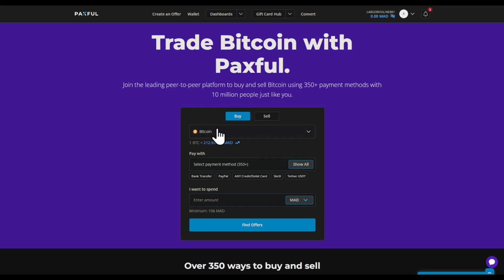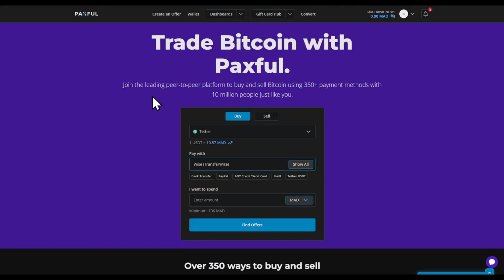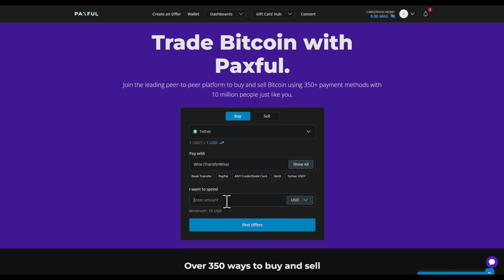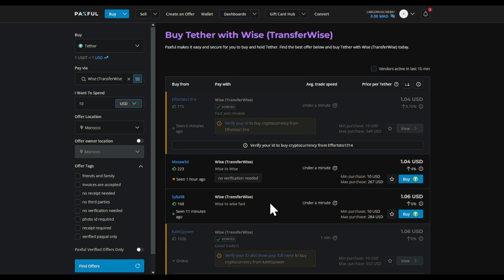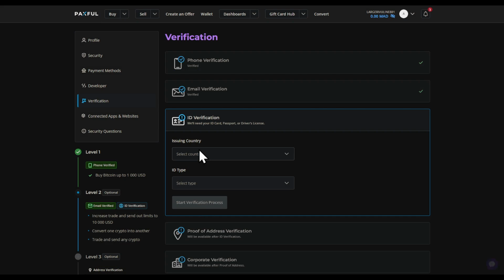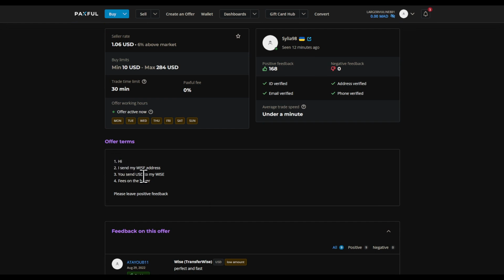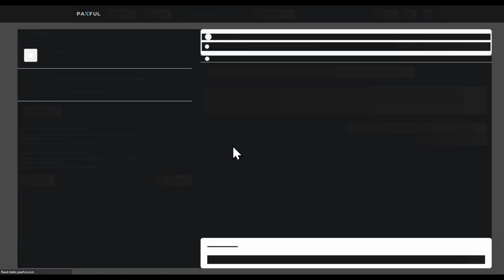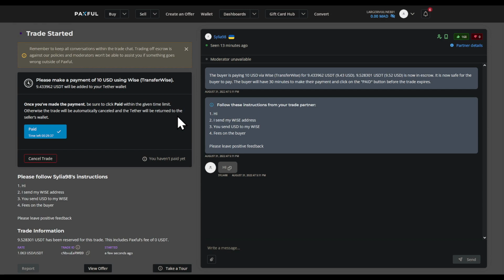How To Buy USDT (Tether) with Wise Tutorial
Today i show how to buy usdt with wise,wise,crypto,how to buy usdt